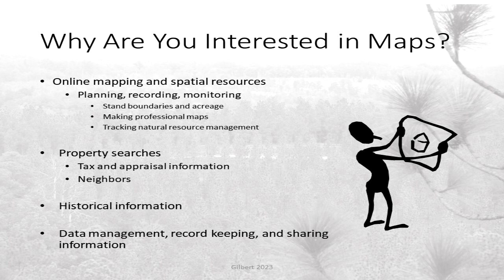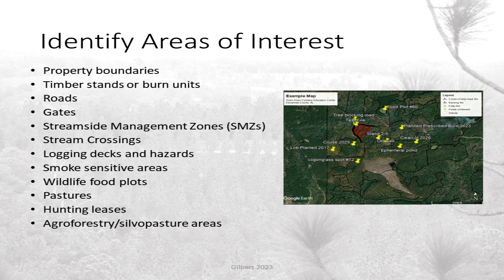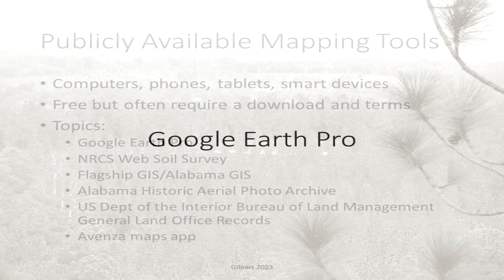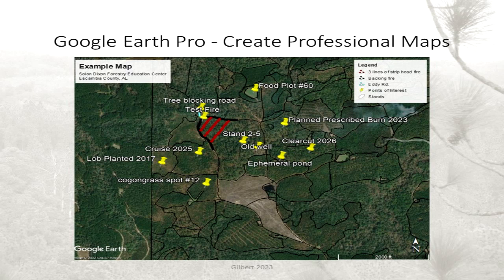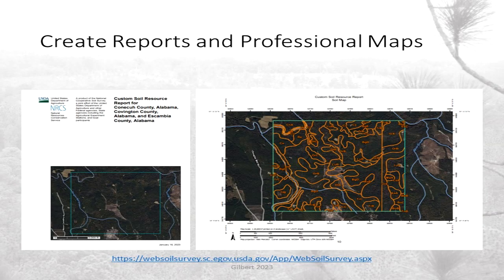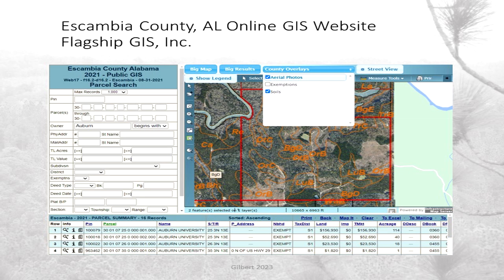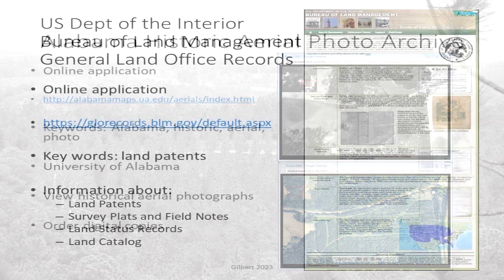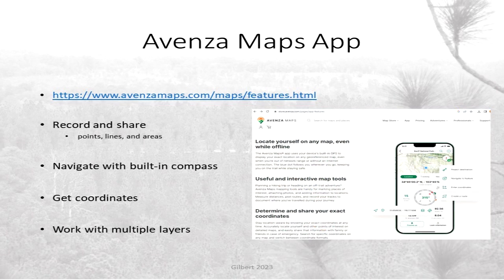Mapping Tools For Landowners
Meeting: 2023 Alabama Forest Owners' Association Annual Meeting.
Video 5
Topic: Mapping Tools For Landowners
Speaker: John Gilbert, Solon Dixon Forestry Education Center

The annual meeting has been divided into several videos. One video for each presentation. Make the video larger by pressing the four arrows at the bottom right of the video. You can find the available presentations that were filmed at the 2023 AFOA Annual Meeting at this

Video filmed & produced by: Alabama Forest Owners' Association, Inc. (AFOA)